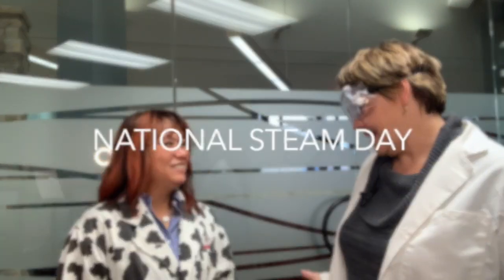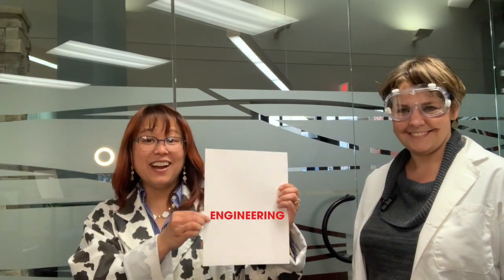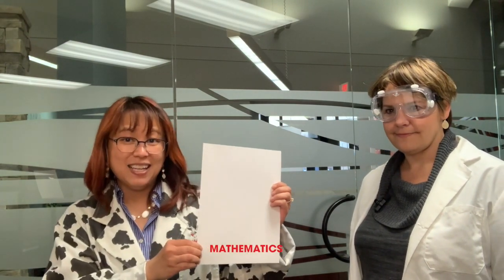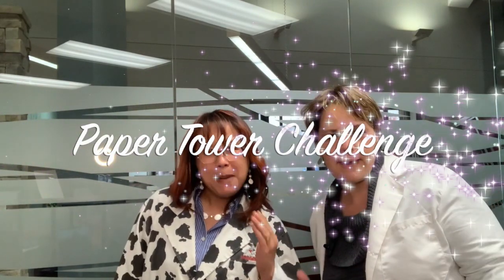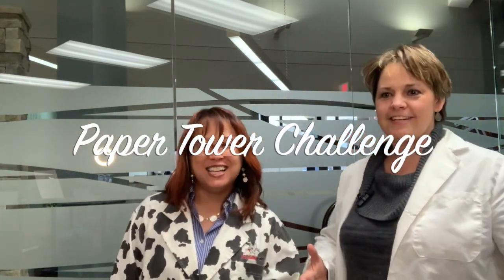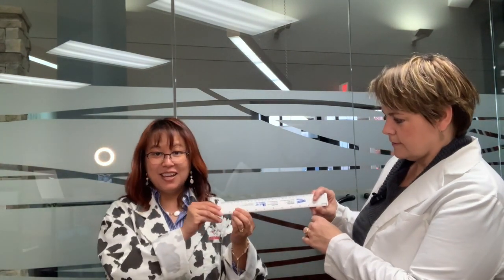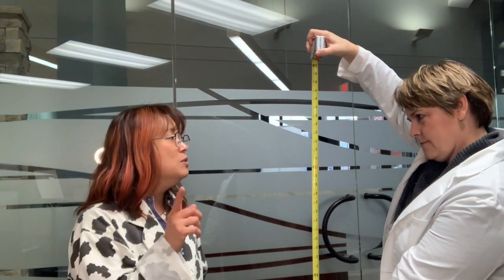National STEAM Day Amazing Paper Tower Challenge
Misty Homes has partnered with us to bring you the Amazing Paper Tower Challenge! Post photos of your challenge in the Rebels Teaching Elementary STEAM Facebook Group (keep childrens' faces out of the photos, please) to be eligible for the $50 prize for most creative tower, and the $50 prize for the tallest tower!